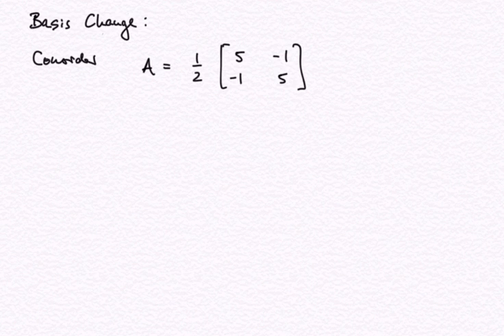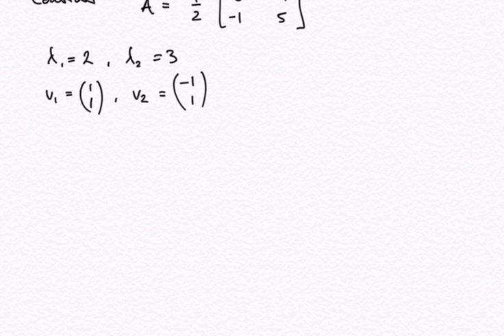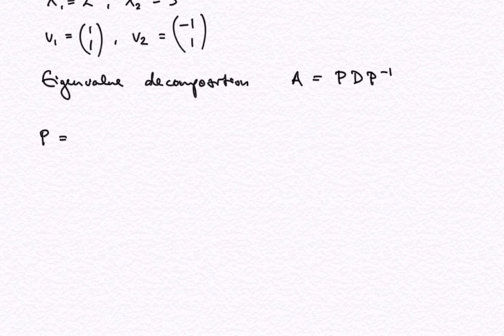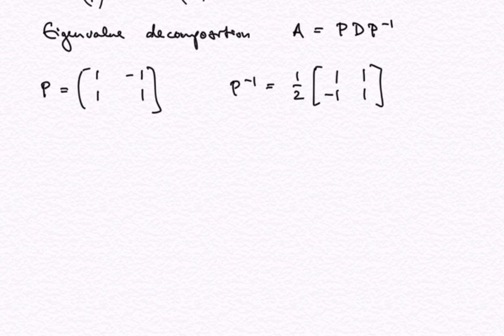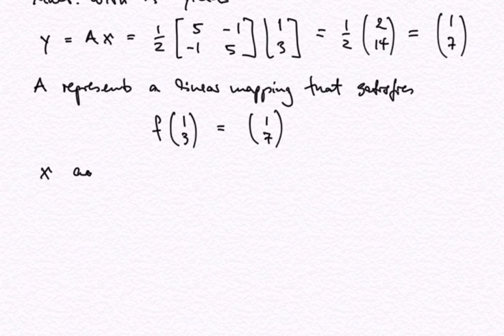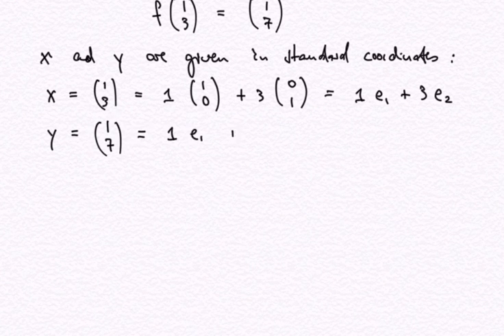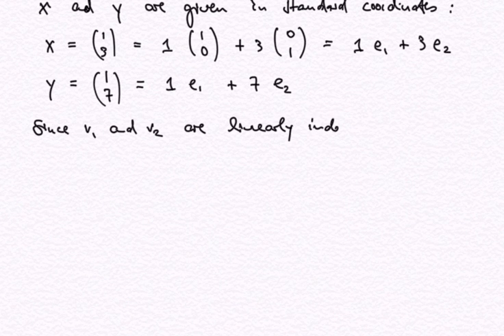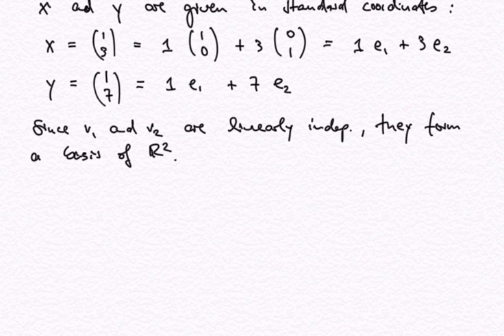Basis change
Finding the matrix that switches the coordinates of a vector from one basis (coordinate system) to another.